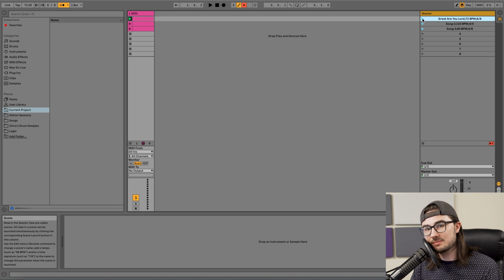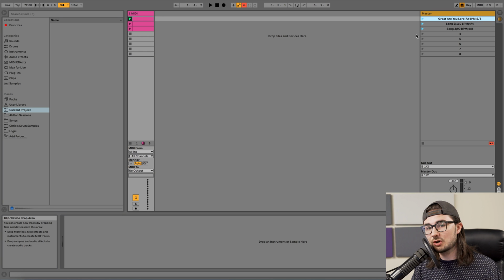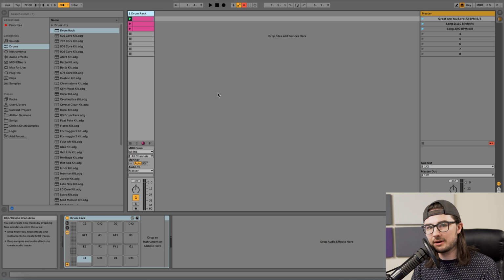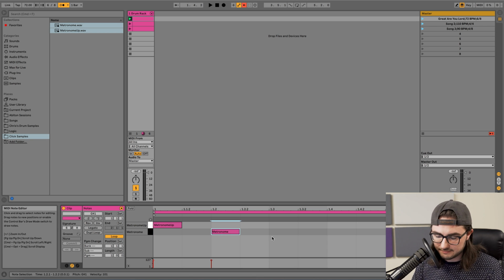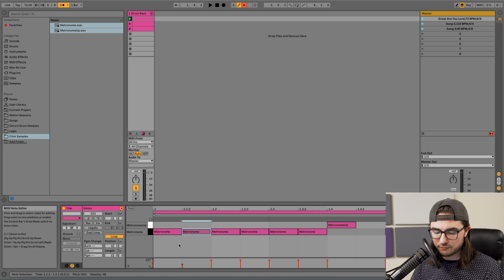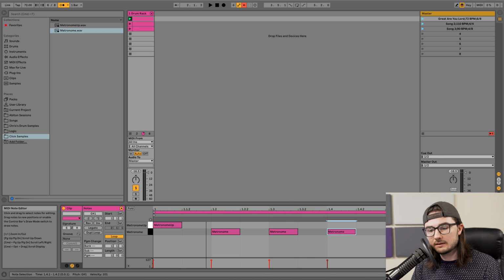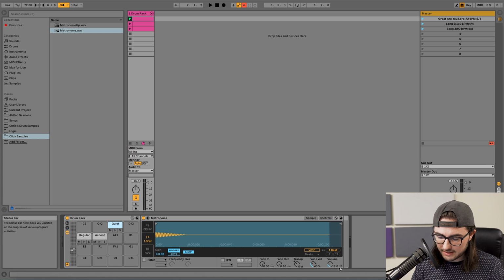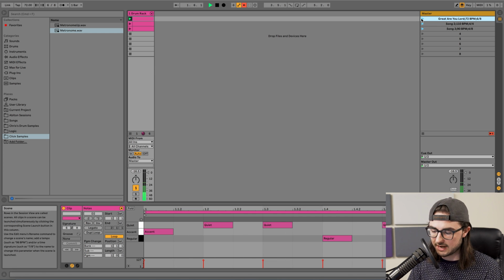Advanced Click Tracks for Worship | Ableton in 5 Minutes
In this Ableton tutorial we'll cover some more advanced methods of customizing click tracks for your worship setlists in under 5 minutes!